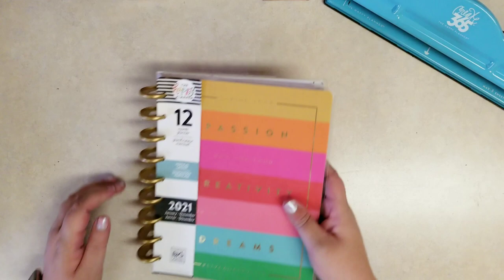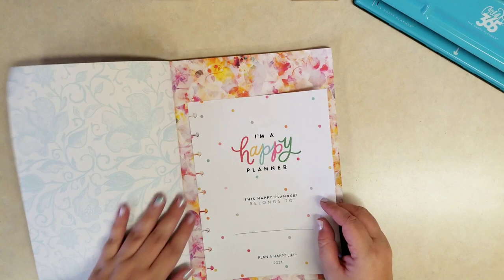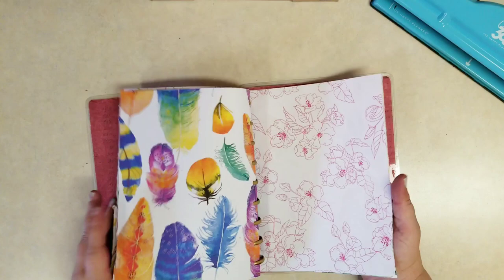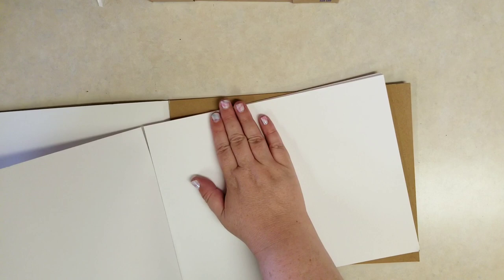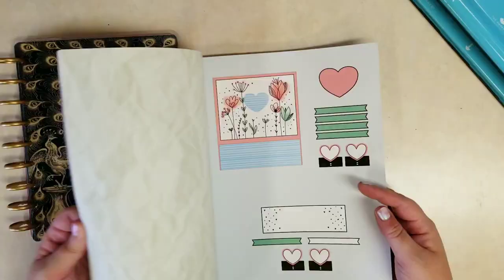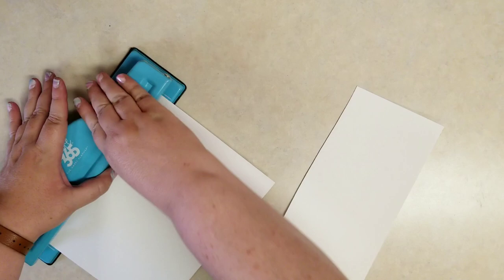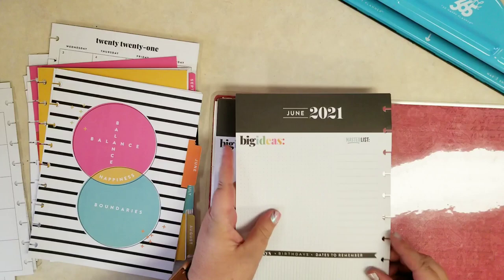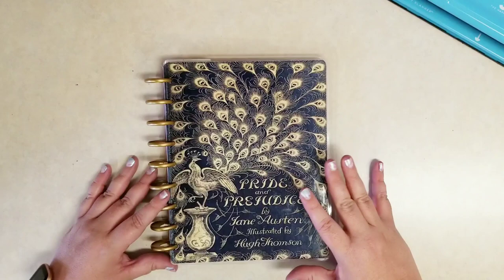Turning an Old Happy Planner into a Junk Journal | Repurpose & Reuse | Daphne's Diary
I had a lot of fun repurposing this unused Happy Planner into a disc-bound junk journal!

You can fill it with any paper you want, and move pages around, customizing it to your needs.

I'm looking forward to playing in my new junk journal.

VIDEOS

NAILS

TOOLS

Happy Planner, Classic vertical

Custom Cover: FerventPlanner on Etsy. At time of posting, her shop was inactive.

Happy Planner punch

Paper pads: Hobby Lobby